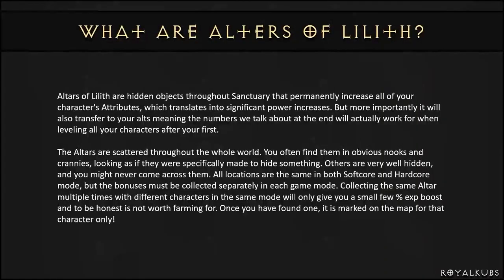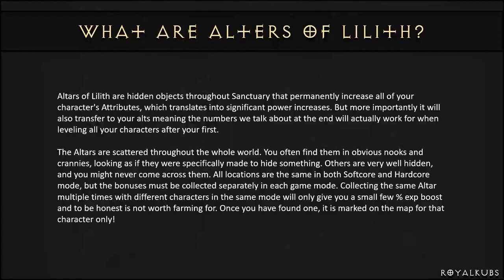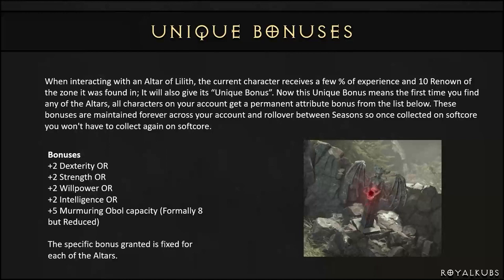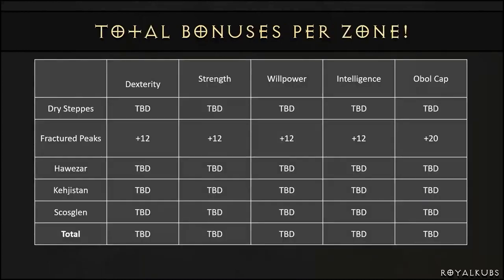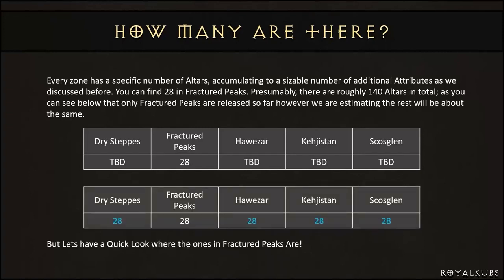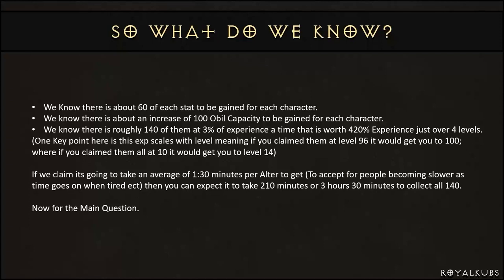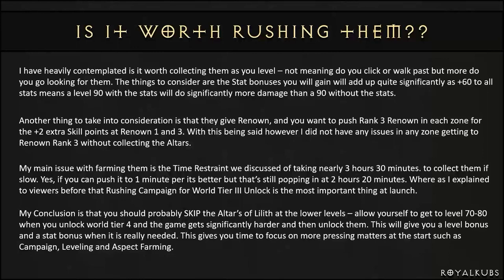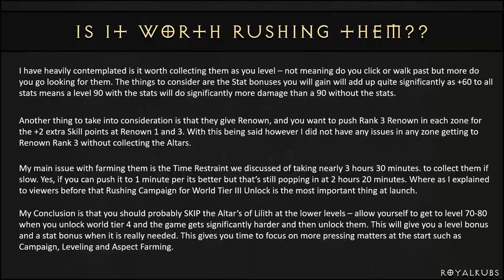Why you should SKIP the Altar of Lilith! + Ultimate Edition Giveaway!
Twitch 📺 (Il stream again someday)
Twitter 🐔 (For whenever i actually start using it)
Discord 🍻 ► Coming Soon (I have one on the WoW channel but its a work in progress)